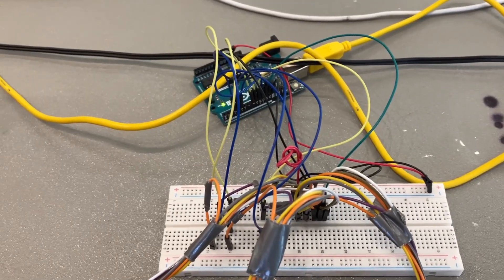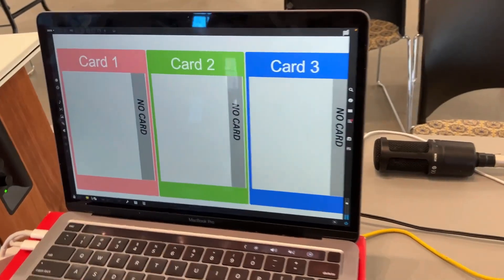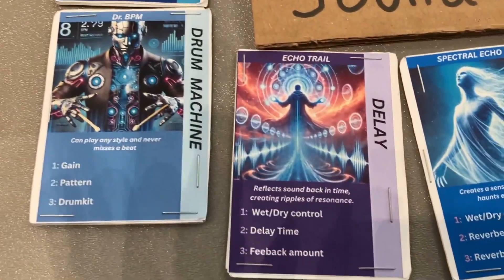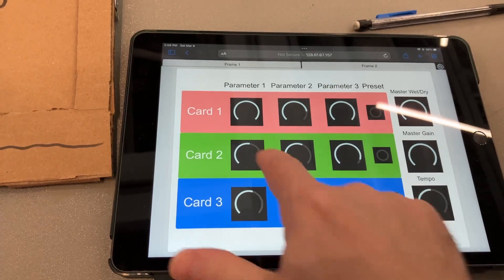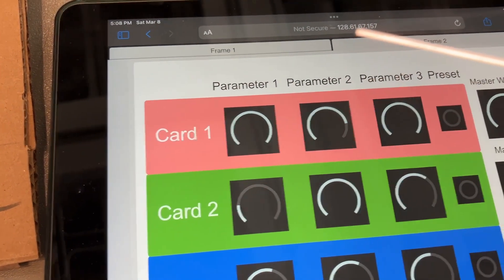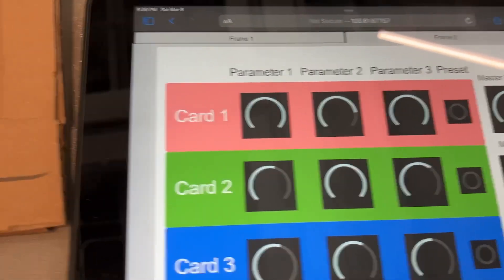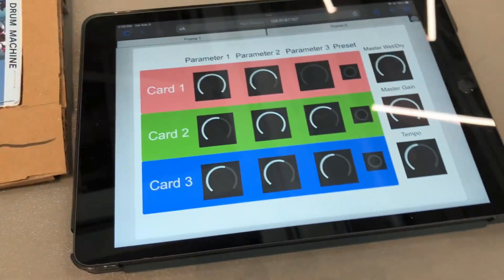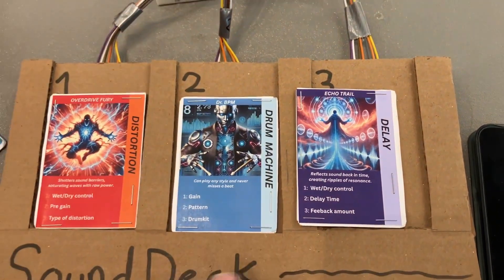"Sound Deck" Guitar Effects System with Physical Cards (Guthman Music, Art, and Technology Fair)